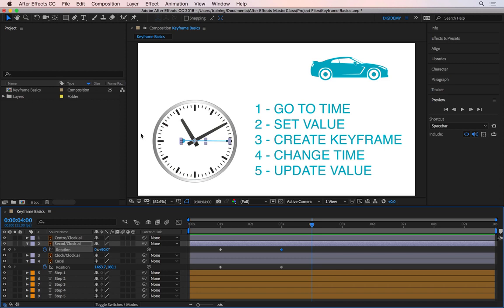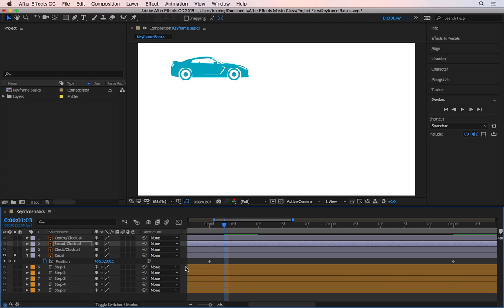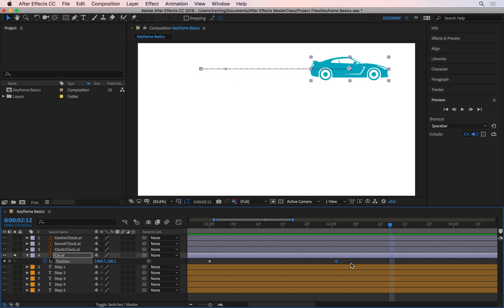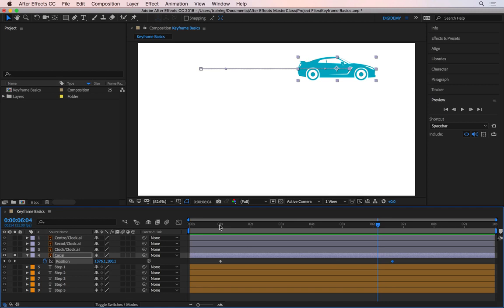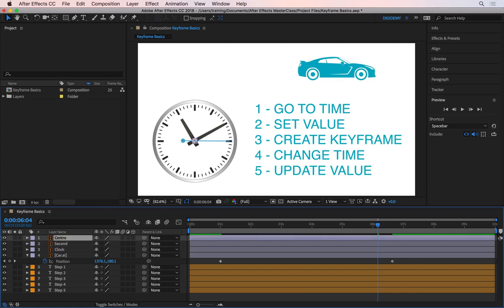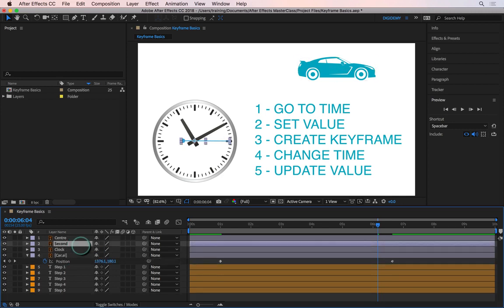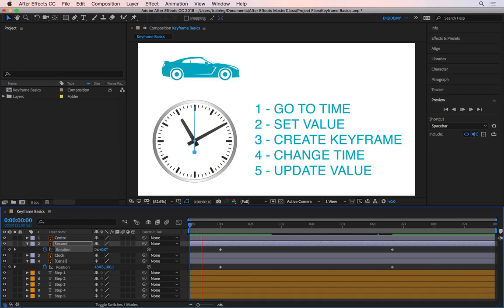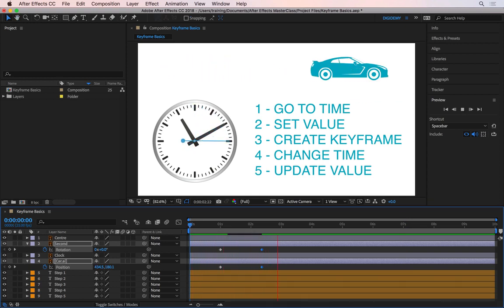22 editing keyframes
22   editing keyframes